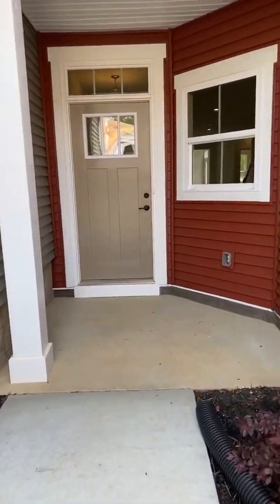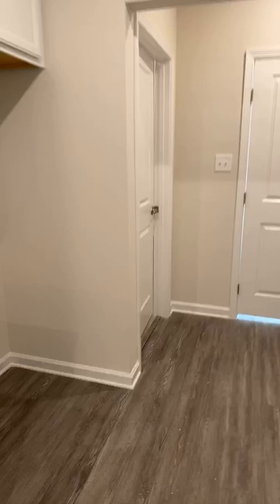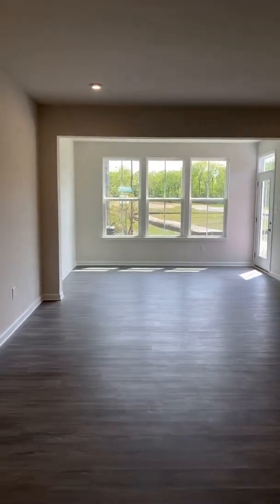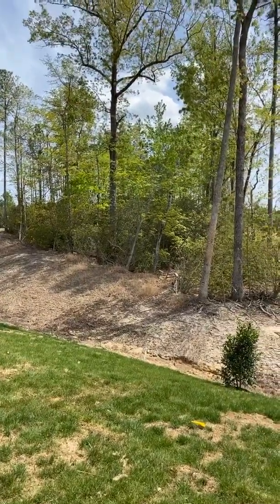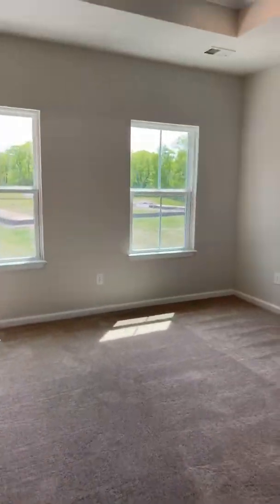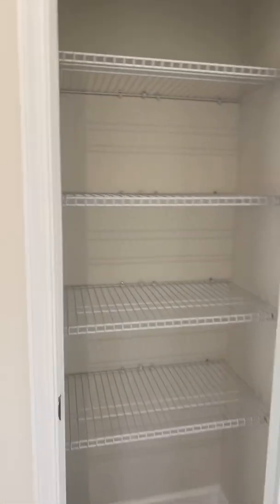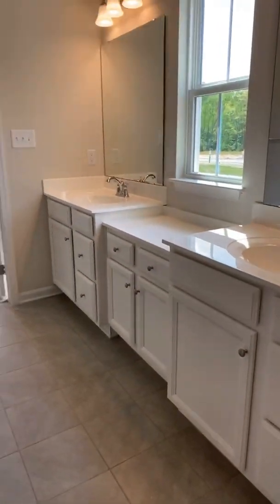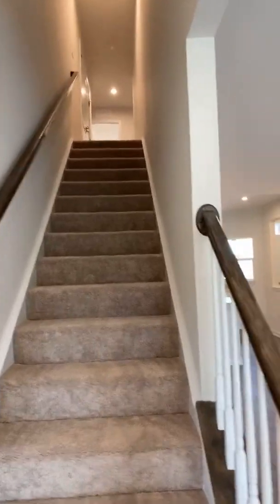Calvert Floorplan w/ Sunroom & Owner’s Suite Extension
Calvert floor plan by Ryan Homes featuring the sunroom and owner suite extensions.